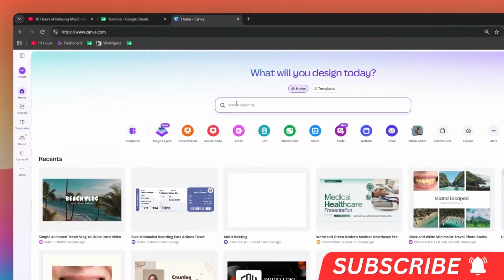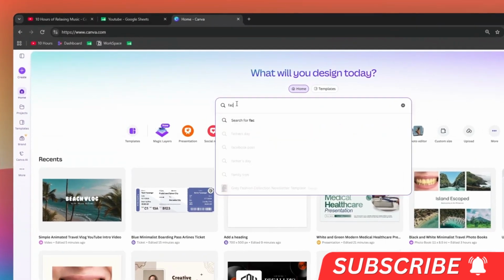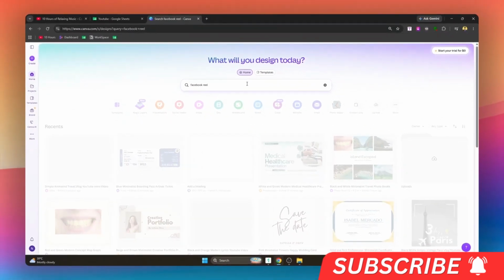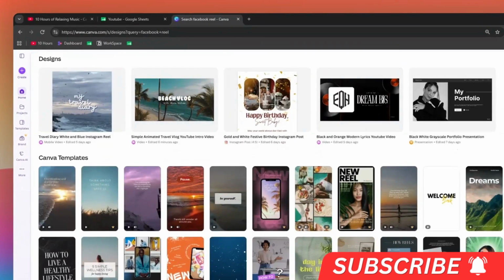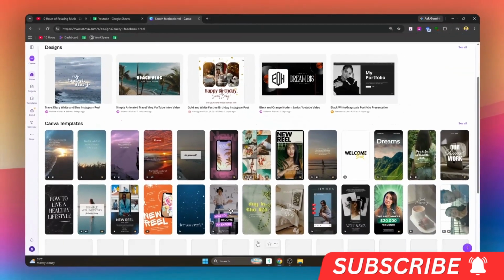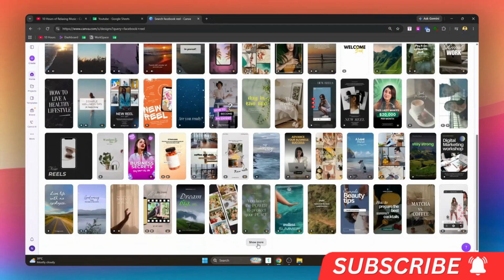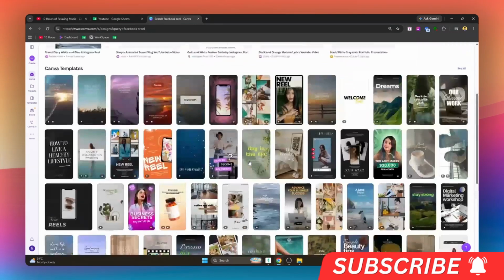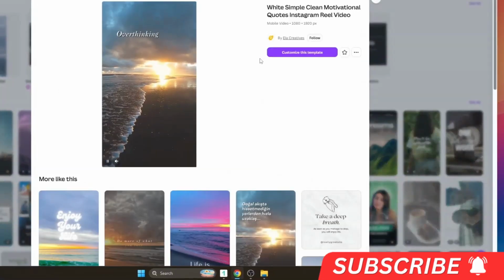How to Make Facebook Reels in Canva Easily (Full 2026 Guide)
Learn how to make Facebook Reels in Canva easily with this complete 2026 step-by-step tutorial. In this Canva tutorial, you'll discover how to create eye-catching vertical videos for Facebook Reels using Canva's templates, animations, transitions, music, and video editing tools.

Whether you're creating Facebook Reels for your business, personal brand, online store, content creation, marketing campaign, or social media page, this guide will show you how to design engaging videos that grab attention and increase engagement.

In this video, you'll learn how to make Facebook Reels in Canva easily, choose the correct Reel dimensions, customize templates, add videos, photos, text, animations, music, transitions, export your Reel in high quality, and upload it to Facebook.

📌 In this tutorial, you'll learn:
• How to make Facebook Reels in Canva easily
• Choose the correct Reel size (9:16)
• Use Canva Reel templates
• Add videos, images, and text
• Apply animations and transitions
• Add music and sound effects
• Export high-quality Facebook Reels
• Canva video editing tips and tricks (2026)

This Canva tutorial is perfect for beginners, content creators, influencers, marketers, business owners, freelancers, social media managers, and anyone who wants to create professional Facebook Reels quickly using Canva.